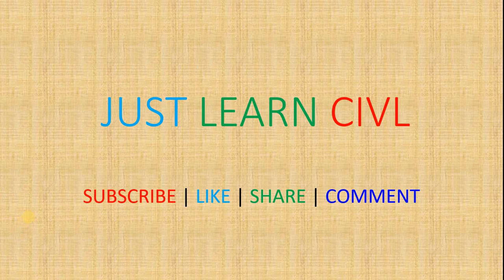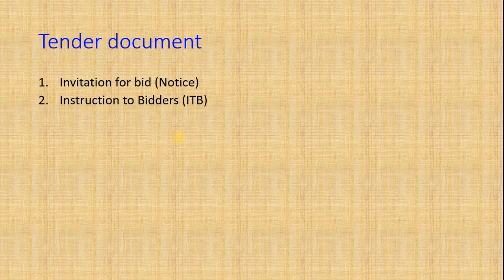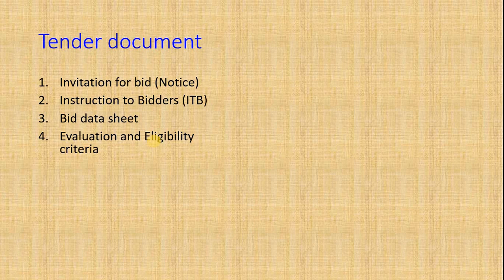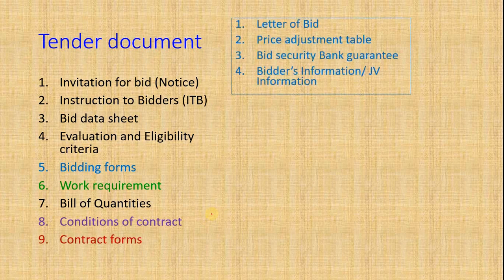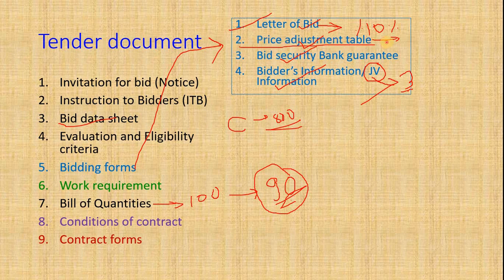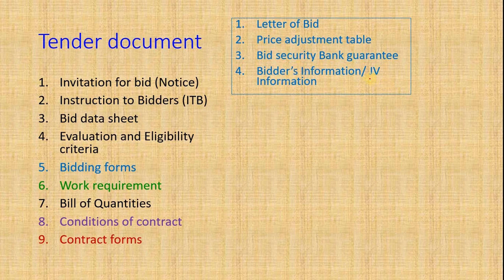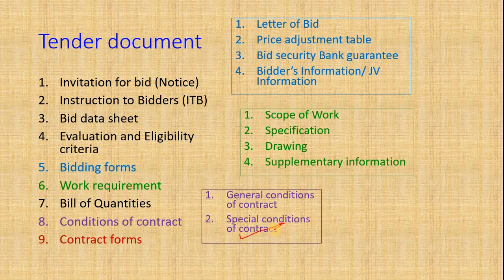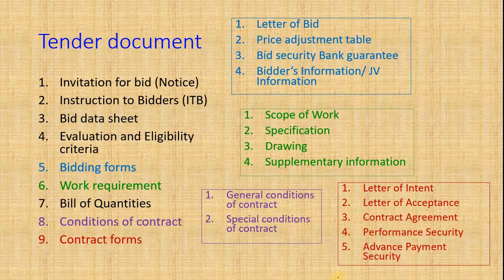[Contract #2] Contract Document vs Tender Document | Civil Engineering | Procurement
This video explains what are the different documents used in Tender and Contract for procurement of work.
Instruction to Bidders
Bid data sheet
General condition of contract
Special condition of contract
Specification
Drawing
Bill of Quantities
Letter of Intent
Letter of Acceptance
Contract Agreement

~~~CLICK BELL ICON FOR NOTIFICATION